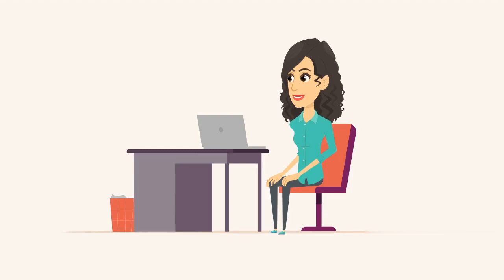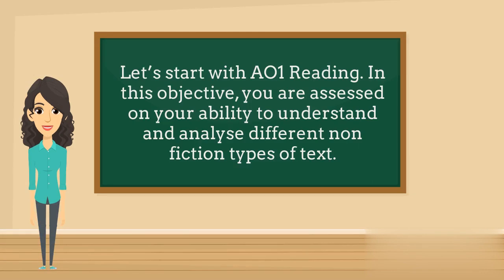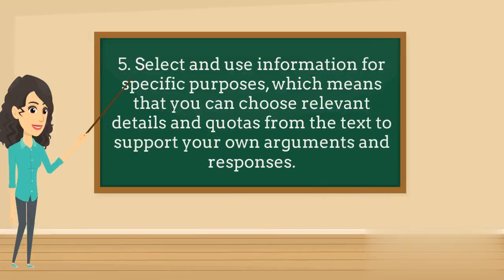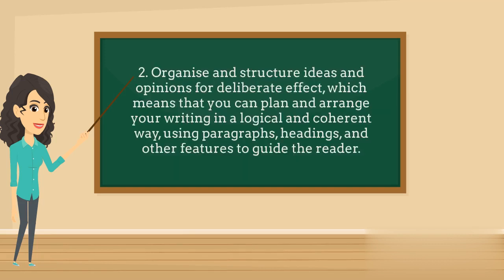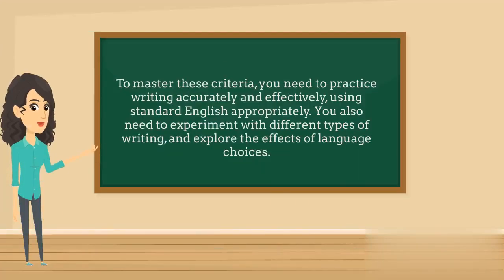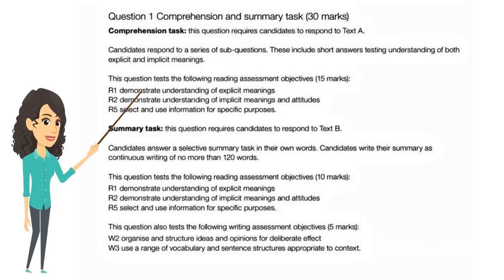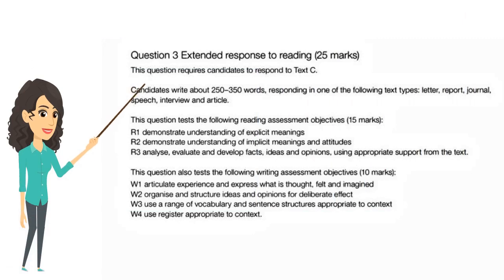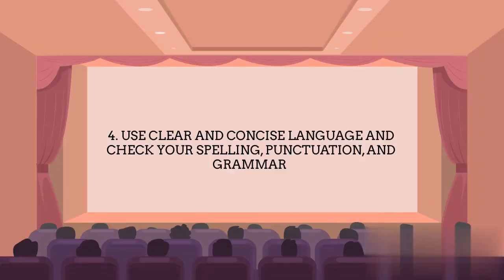Cambridge IGCSE English language 0500 paper 1 overview- syllabus